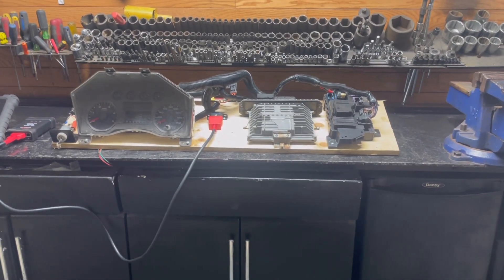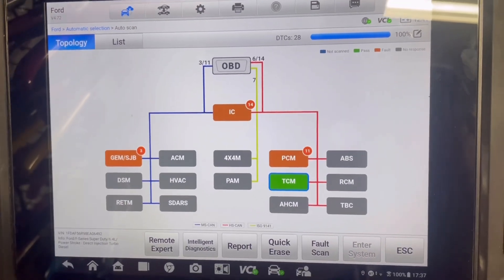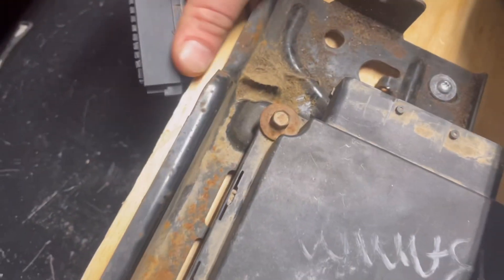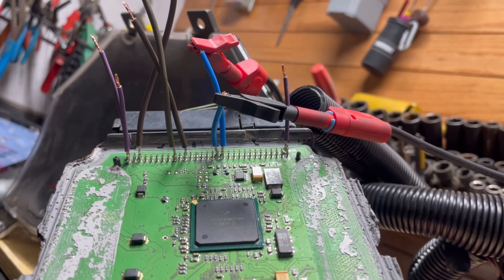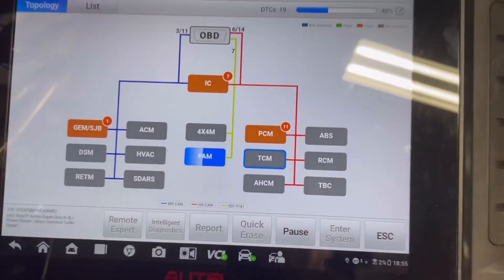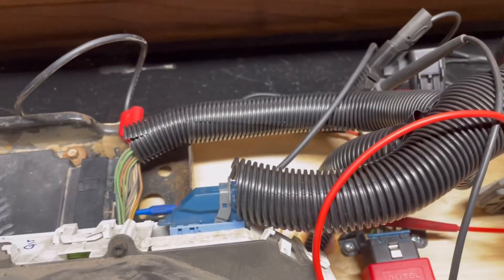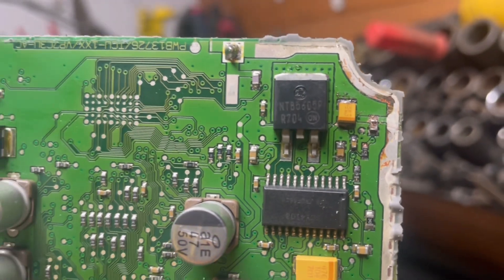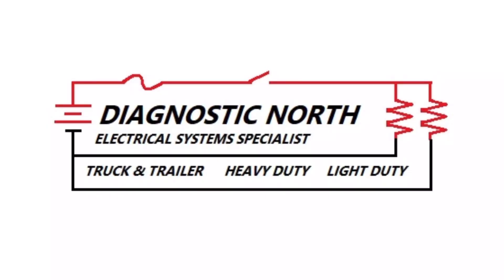08 6.4L F250 NO TCM COMMUNICATION BENCH TESTING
Part 2 of a 2 part series investigating why transmission control module failed.